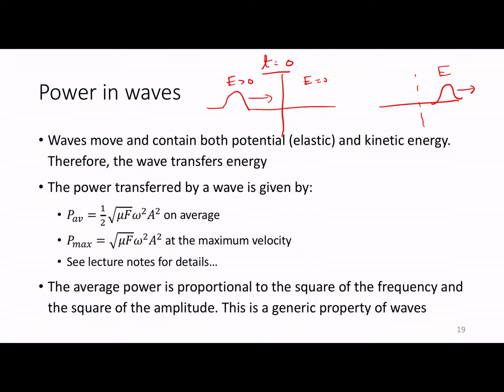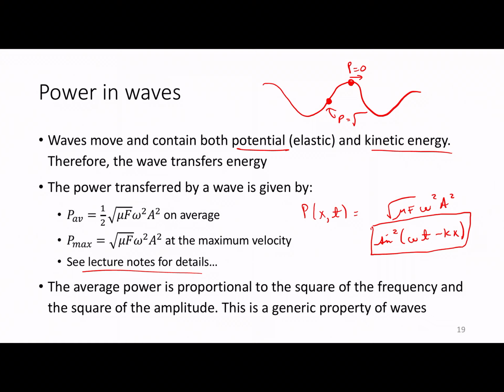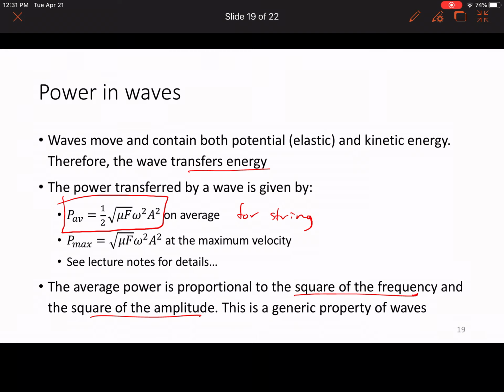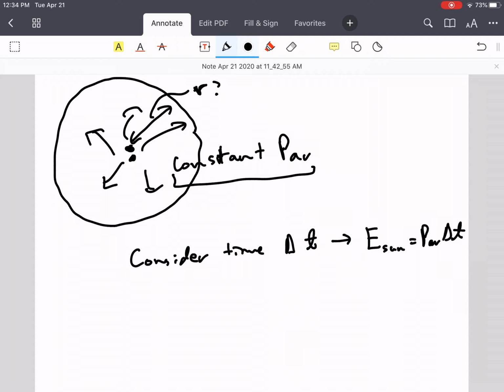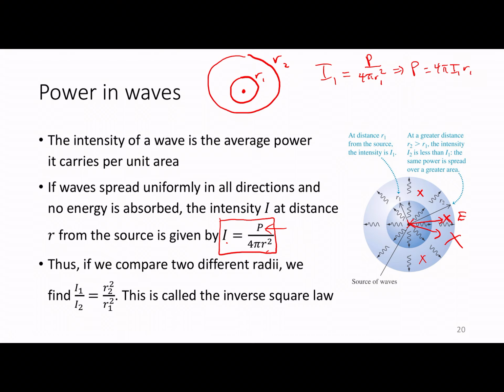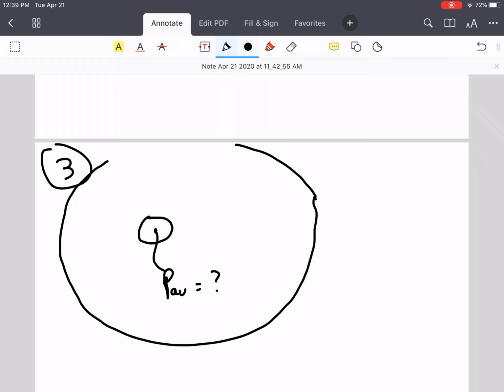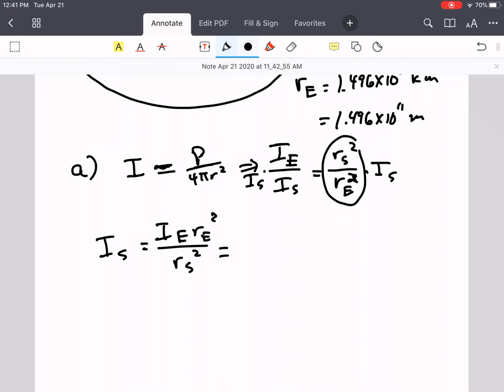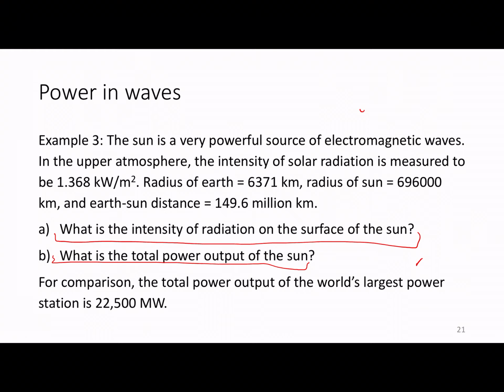PHYS 2325 Lecture 26, Part 2